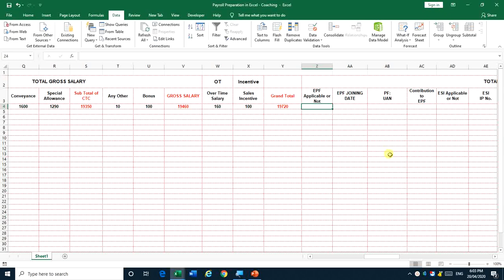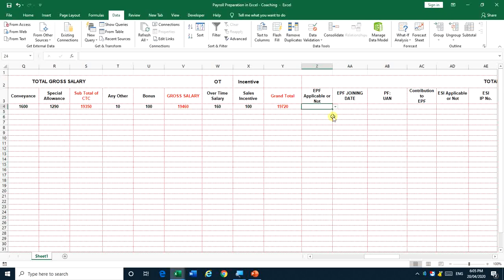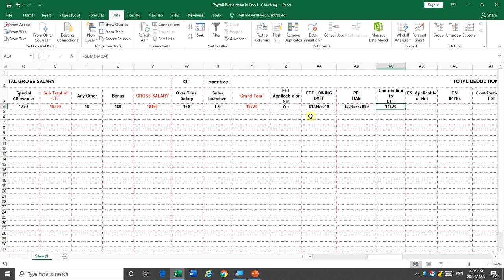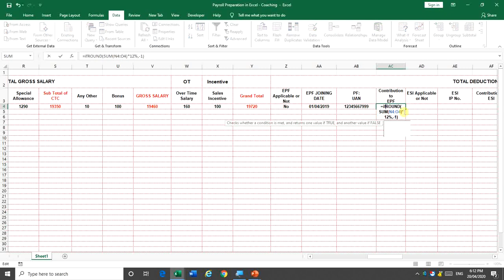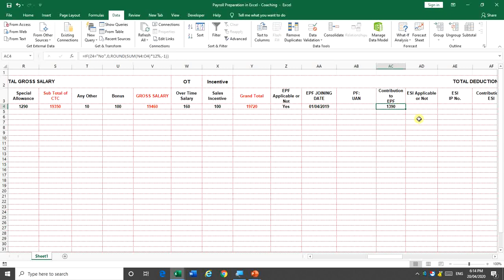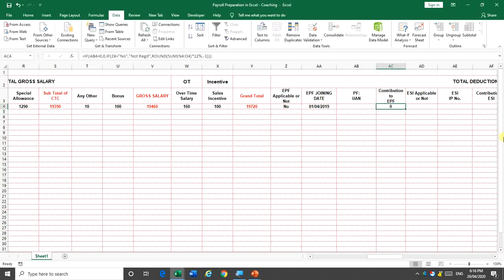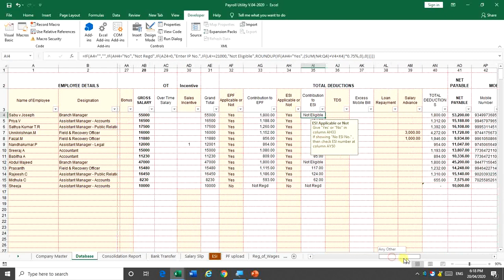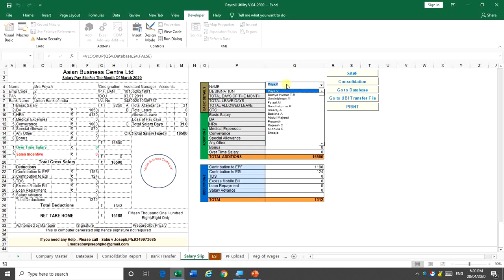PayRoll_2nd part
Salary or Payroll Software by using Microsoft Excel.This class meant for Microsoft Excel Basic and Middle Level Learners. Nobody will teach you how to create Report from huge Data or Database,Functions like IF,SUM,ROUND, VLOOKUP, PIVOT TABLE, DROP DOWN LIST,COMBO BOX